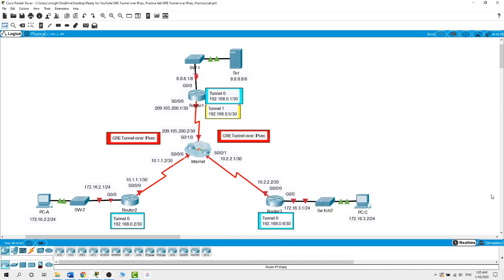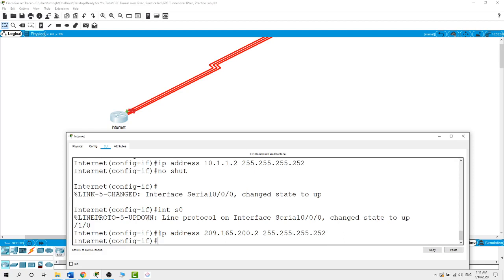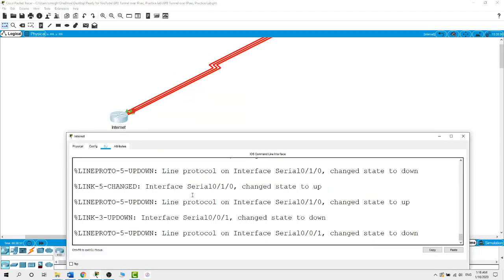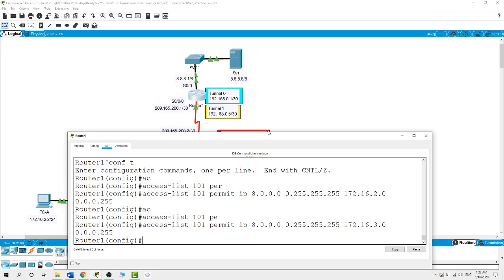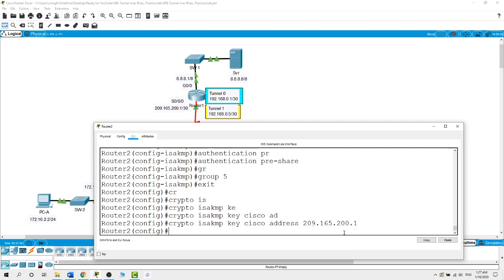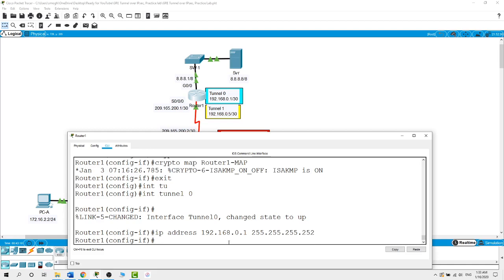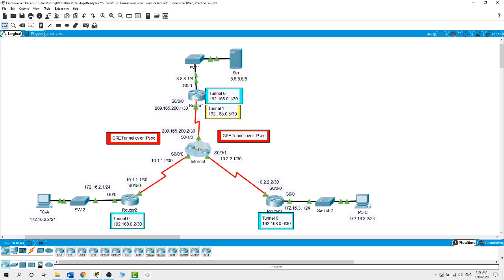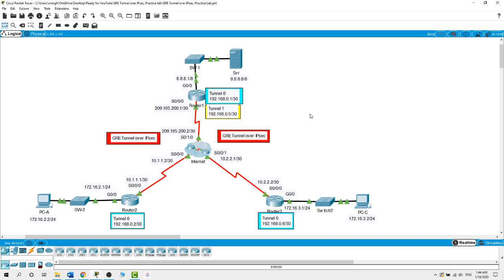Configuring GRE Tunnel over IPsec, Practice Lab